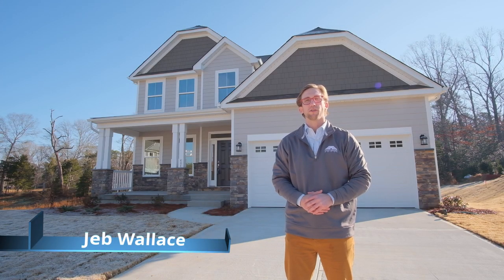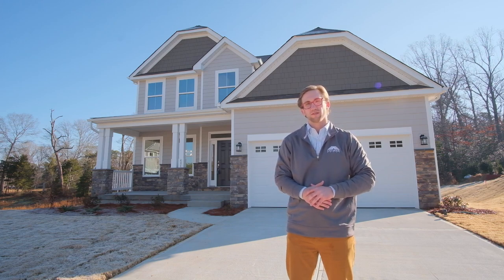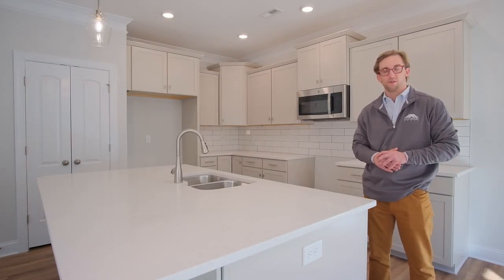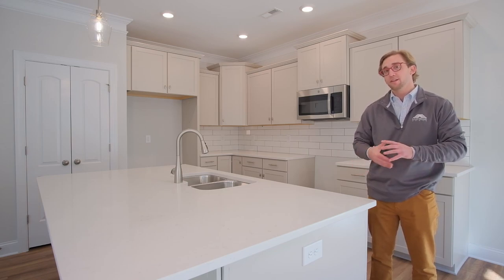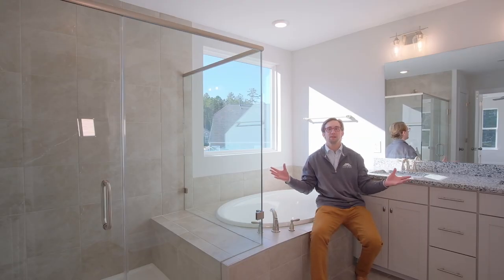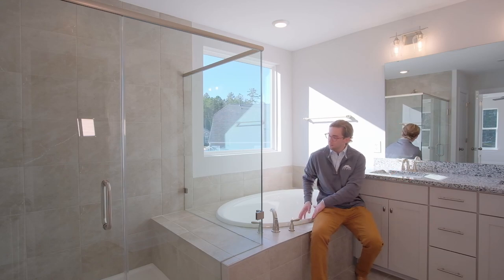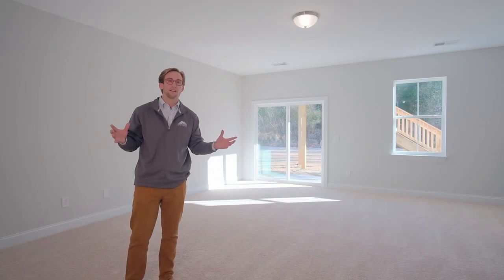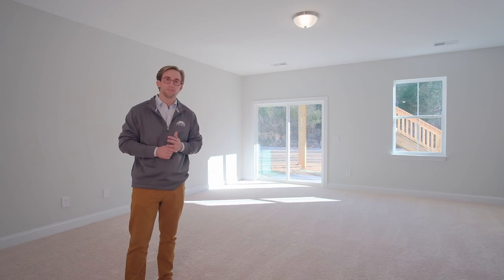Basement homes available in Greenville area!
Looking for a walk-out basement home? We can help! Several of our Greenville area communities offer basement homes.